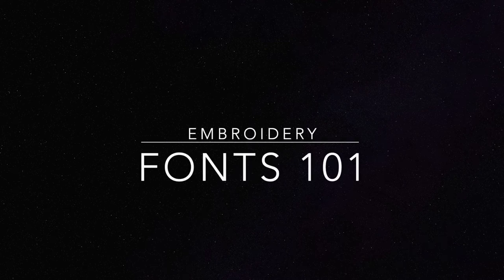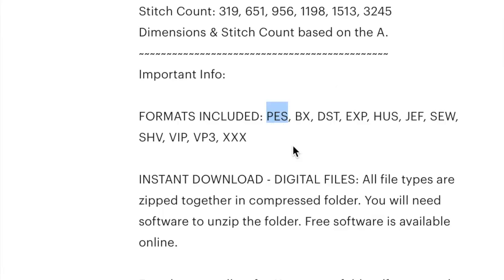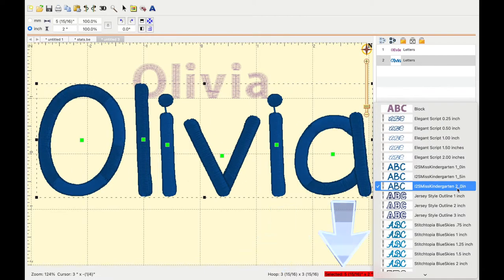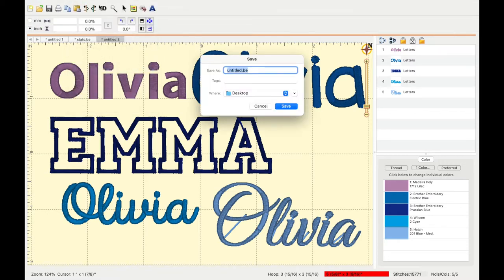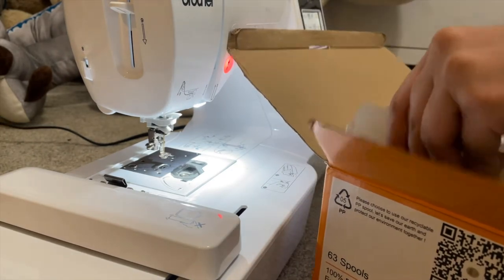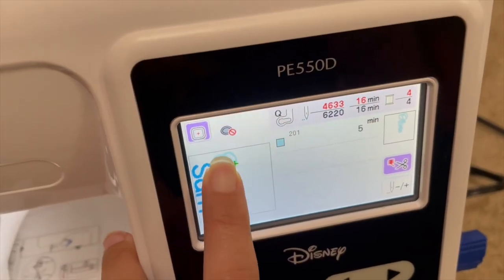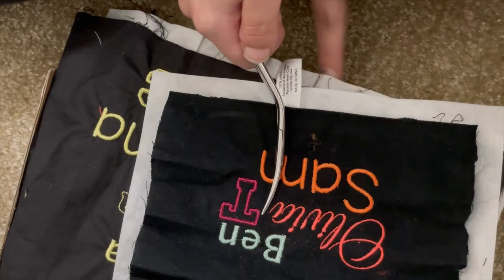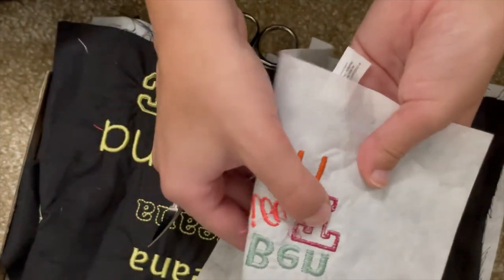Embroidery Fonts | Tips & Tricks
Follow these tips to set yourself up for embroidery font success. Find out what editing software I use and more!

More information on the subject: Maddieautumnfaith.com